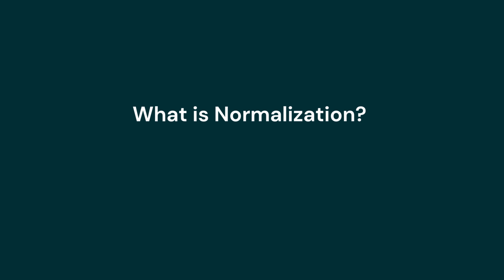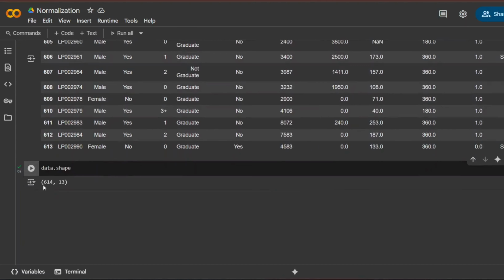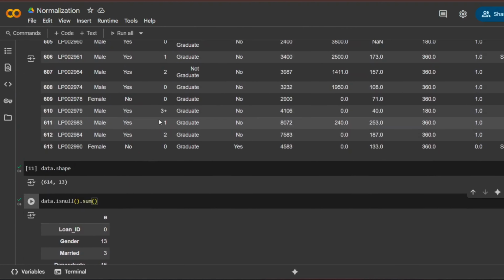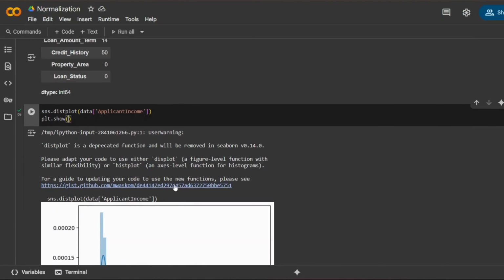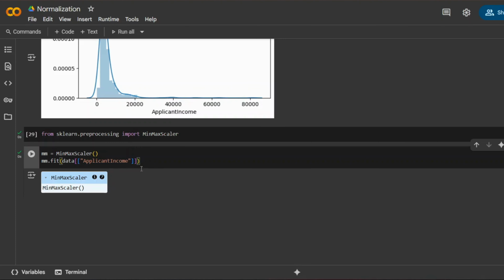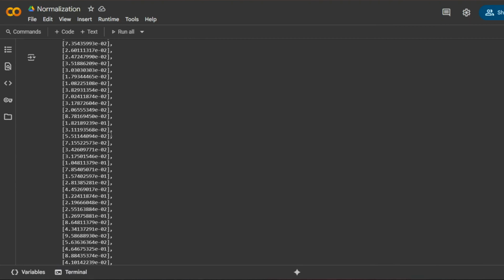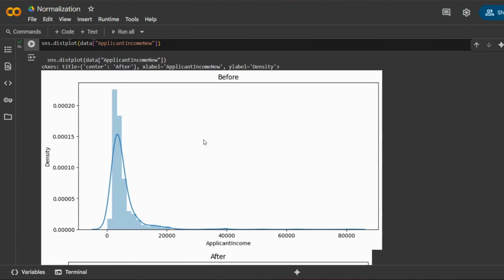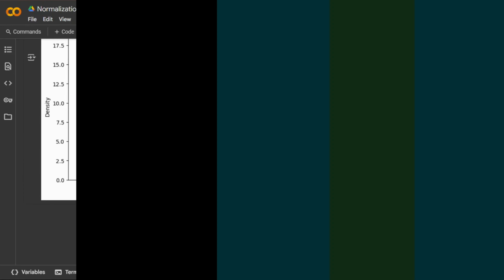Feature Scaling Using Normalization | Applied ML Blackbelt Series Ep. 10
Dataset Link: (KaggleHub)
"tanishaj225/loancsv"

📌 Chapters:
00:00 - Introduction
00:24 - When Do We Use Normalization?
00:45 - What Is Normalization?
01:02 - Practical Application